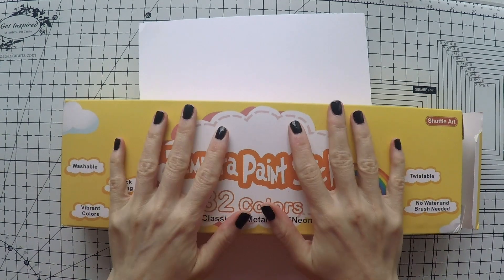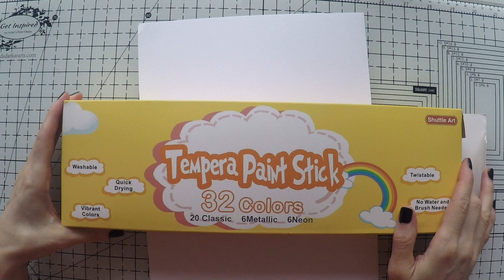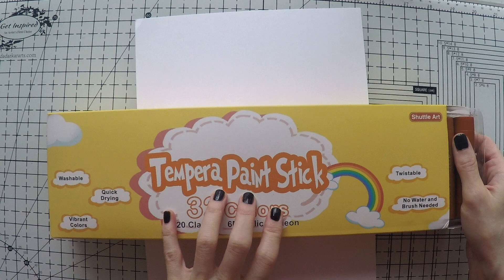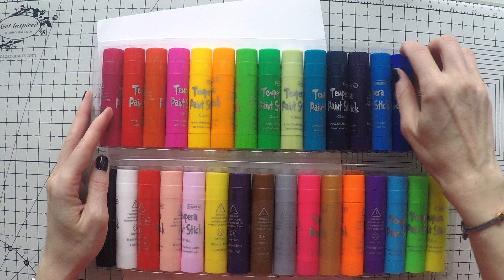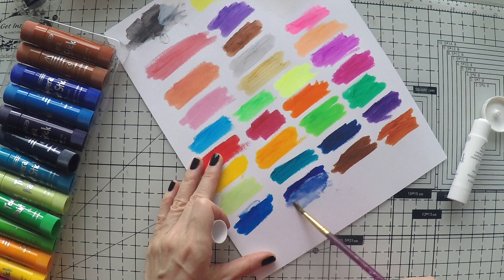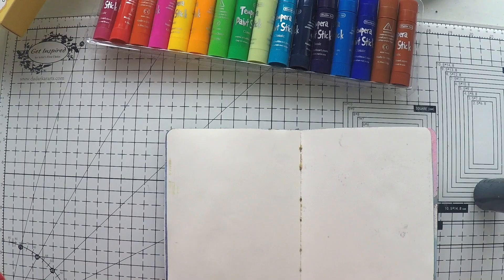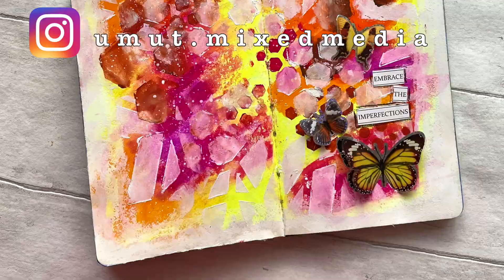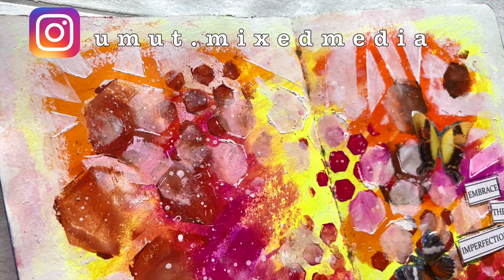2 Colorful Art Journals with Tempera Paint Sticks - VERY EASY!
EXPAND FOR SPPLIES:
Shuttle Art Paint Sticks UK:
Favourite shops for supplies:
UK: